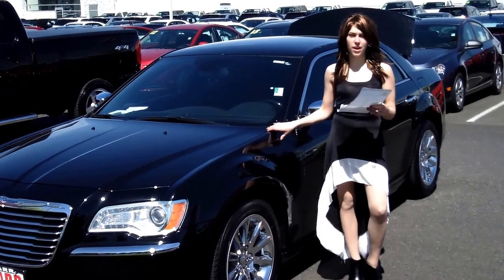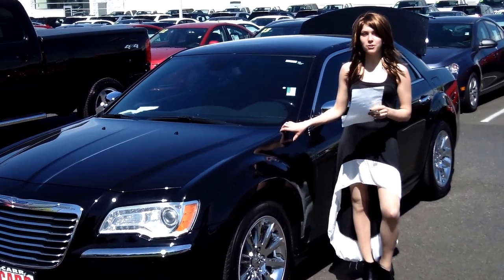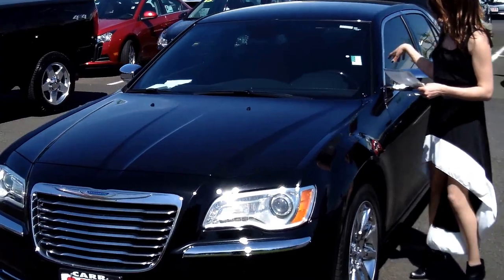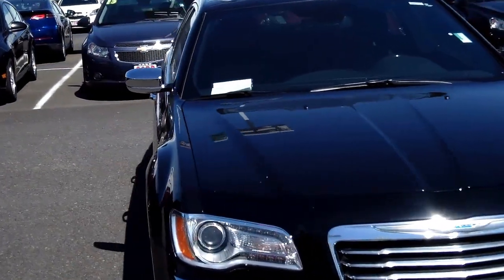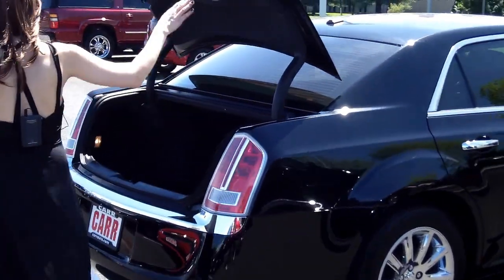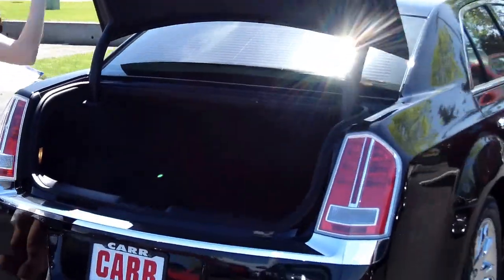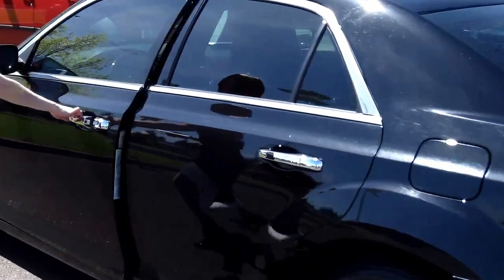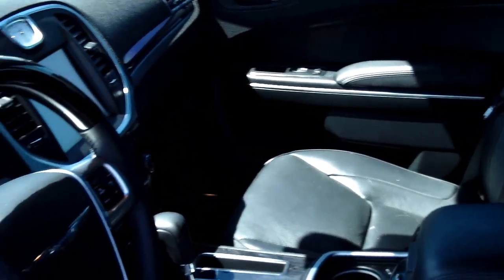2012 CHRYSLER 300C STK# CP3202